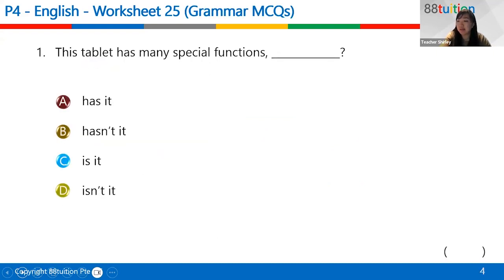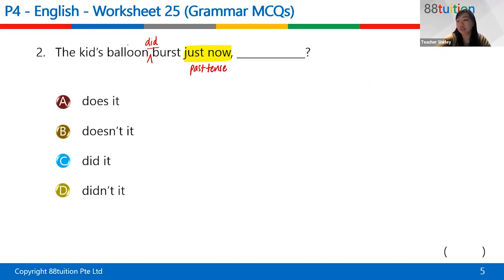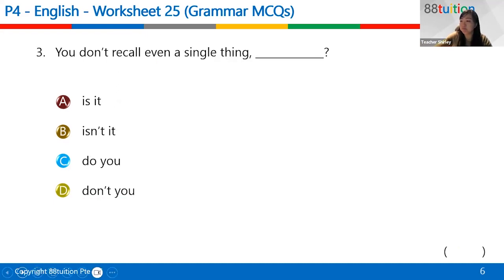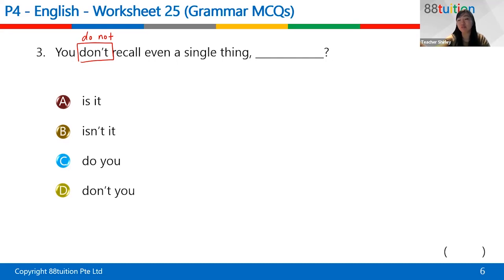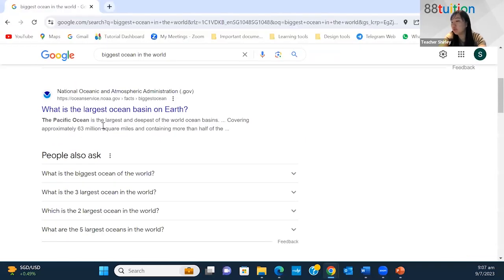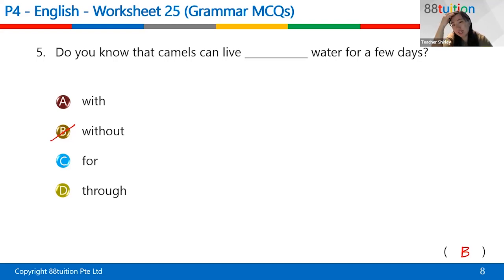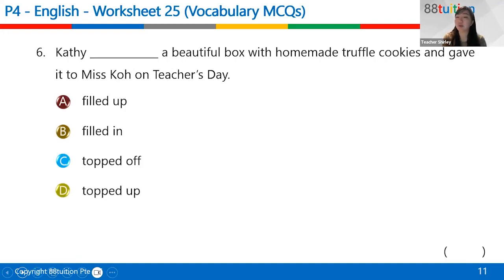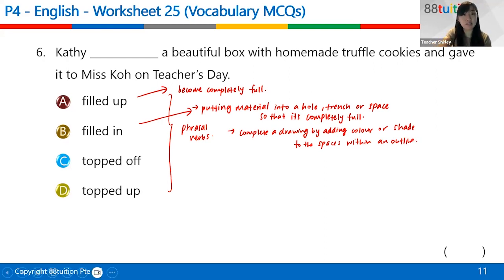P4 - Group G - English - Tutorial 25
Highlights Of This Tutorial :

• Grammar MCQs
• Vocabulary MCQs
• Grammar Cloze